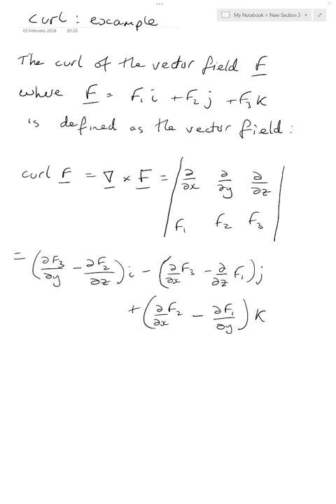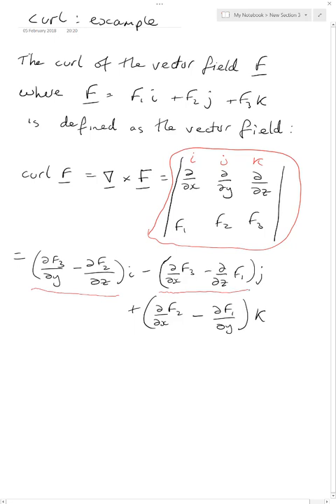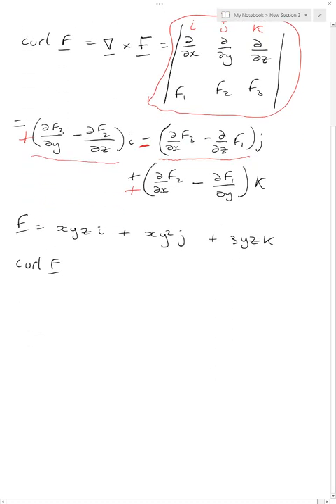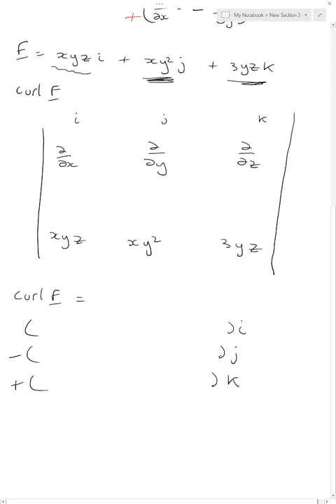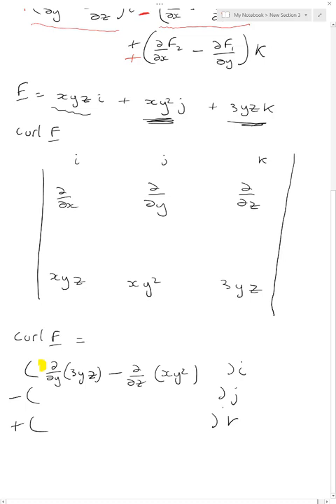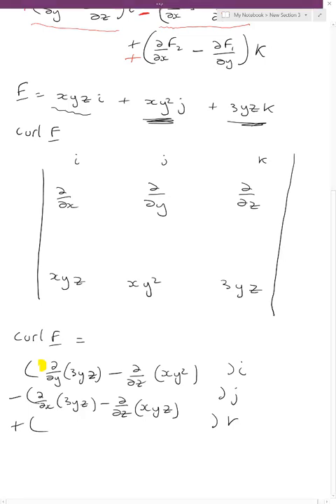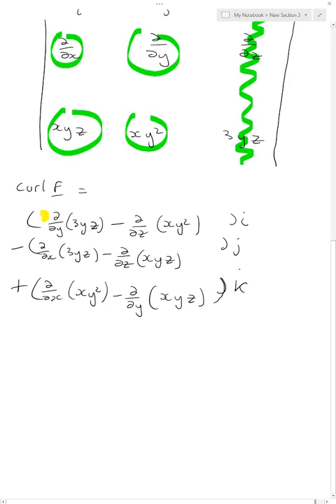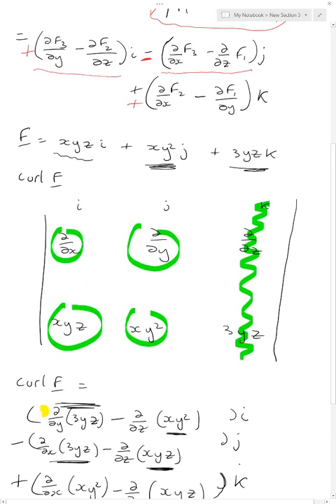Curl (Example 2)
Another example to show how to calculate the curl of a vector field.